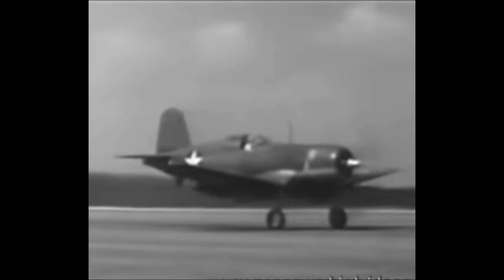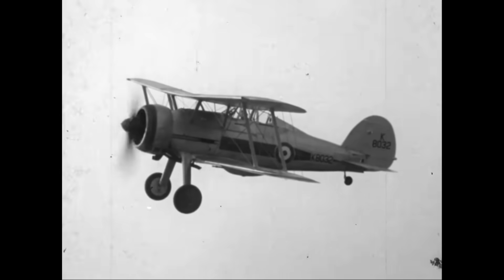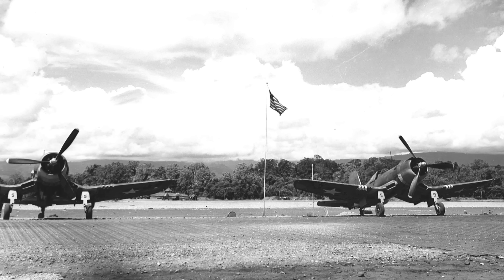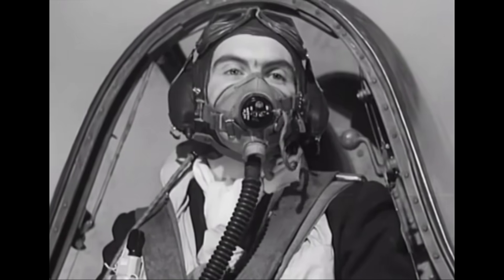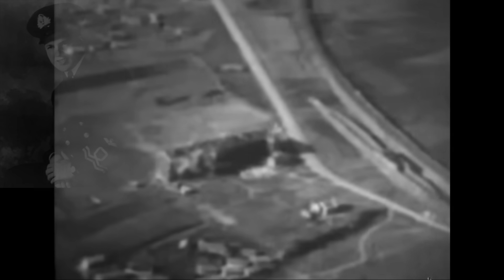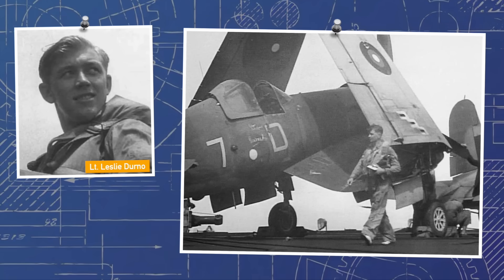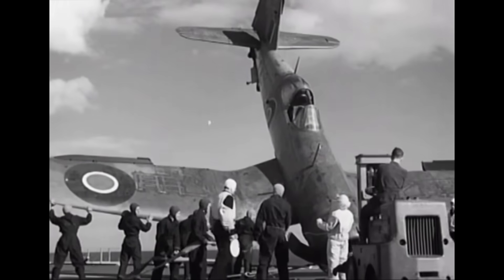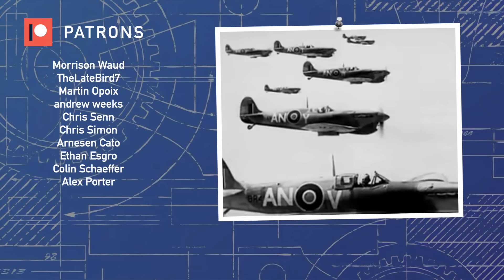Why Did Britain Use American F4U Corsairs? The Full Story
Britain, the powerhouse of aircraft development throughout the 1930s and 40s, with such legendary developments such as the Spitfire and Hurricane, opted to make significant use of the American F4U Corsair on their aircraft carriers. Here is the story of why these aircraft came to serve under the Fleet Air Arm, and what happened once they did.

0:00 - 1:27 Introduction
1:28 - 4:40 Why Did Britain Choose The Corsair?
4:41 - 6:56 Early Days & Teething Problems
6:57 - 8:32 Modifications in British Service
8:33 - 9:10 Variants in Service
9:11 - 9:58 Camouflage Changes
9:59 - 15:26 Service Life With The FAA
15:27 - 17:10 Post-War Retirement
17:11 - 18:37 Conclusion